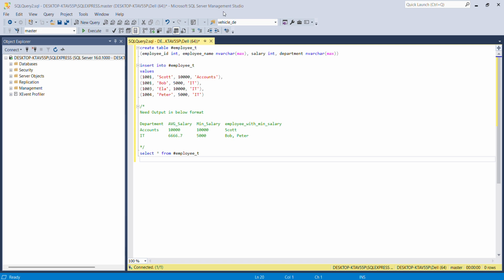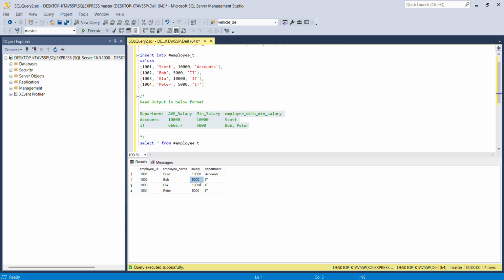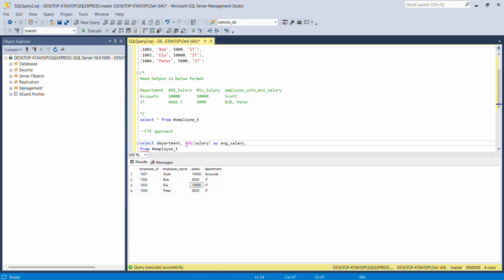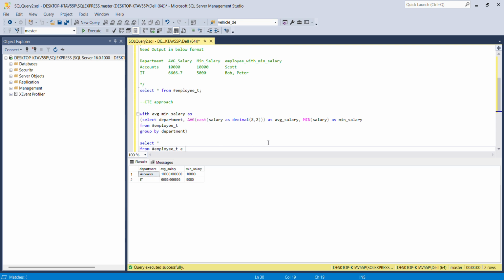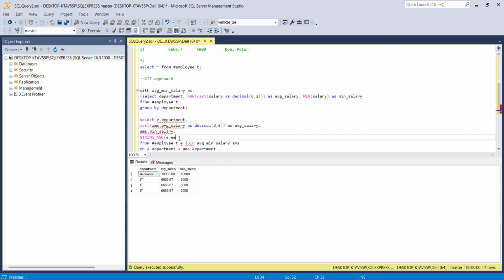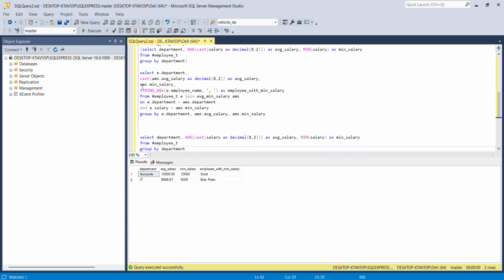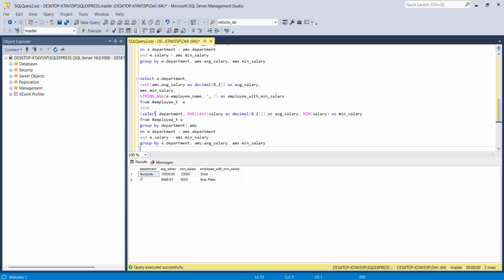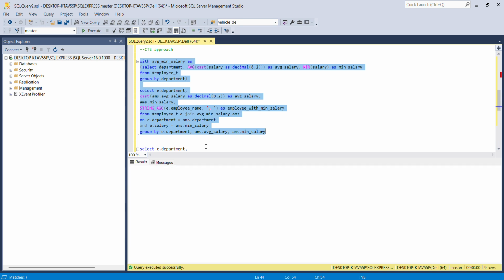SQL Interview Question- STRING_AGG - Merging multiple rows in a single row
Interviewer might can ask the question in below way:

You have an employee table with columns: employee_id, employee_name, salary, and department. You need to calculate the average salary for each department, find the minimum salary per department, and list the names of employees who earn that minimum salary. However, the employee names should only appear if they have the minimum salary in their department. How would you write the query to achieve this?

Query used to create table:

create table
(employee_id int, employee_name nvarchar(max), salary int, department nvarchar(max))

insert into
values
(1001, 'Scott', 10000, 'Accounts'),
(1002, 'Bob', 5000, 'IT'),
(1003, 'Ela', 10000, 'IT'),
(1004, 'Peter', 5000, 'IT')

(1005, 'Vikas', 10000, 'Finance'),
(1006, 'ABC', 3300, 'IT'),
(1007, 'DEF', 2500, 'Finance'),
(1008, 'GHI', 5000, 'Finance'),
(1009, 'JKL', 3100, 'IT')